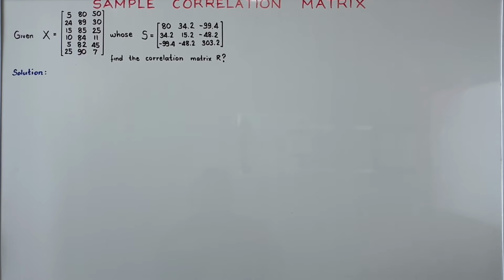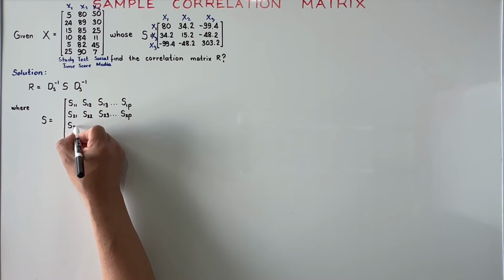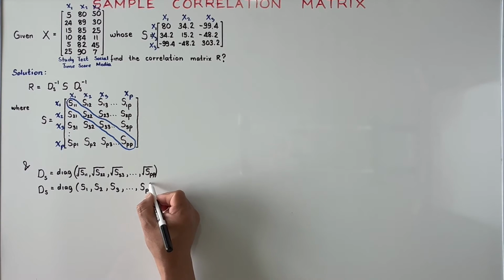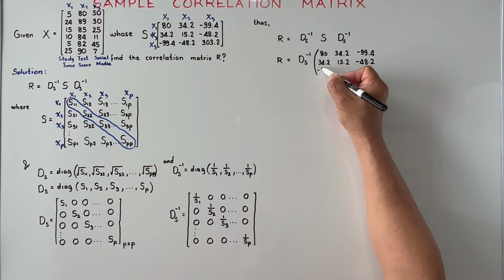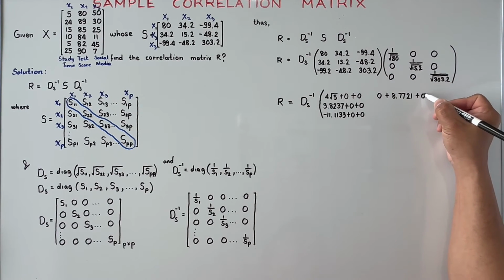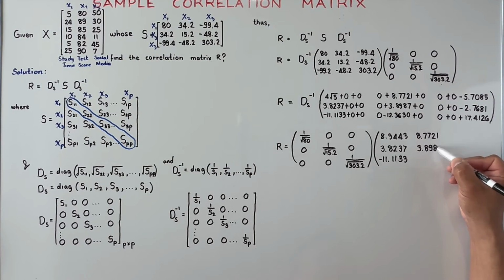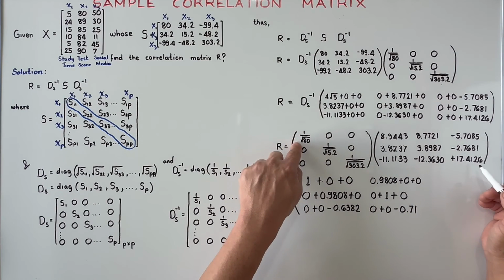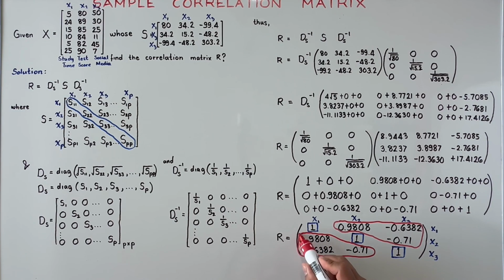SAMPLE CORRELATION MATRIX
In this video, I will demonstrate how to compute the "SAMPLE CORRELATION  MATRIX" by hand. Using the knowledge of Linear Algebra will facilitate the computation of Sample Correlations of data of more than 2 variables say 3 or more variables. This method comes very handy especially when describing and analyzing the direction and strength of relationships of three or more variables.